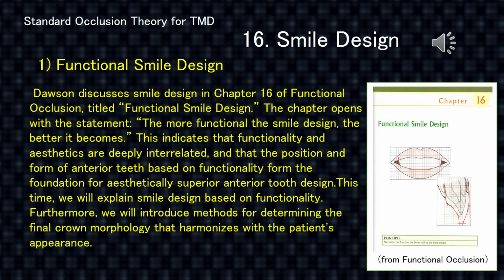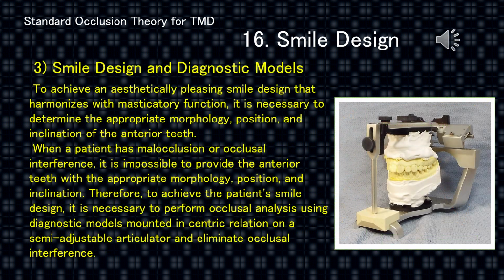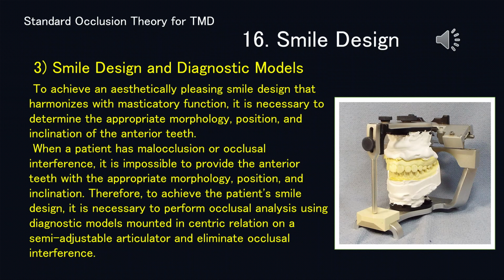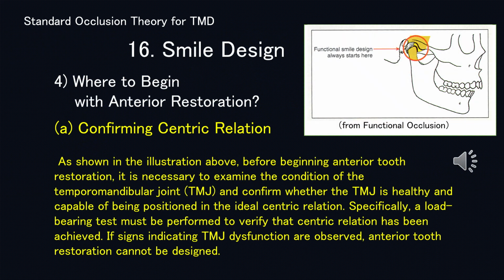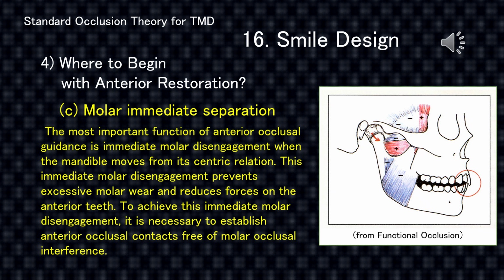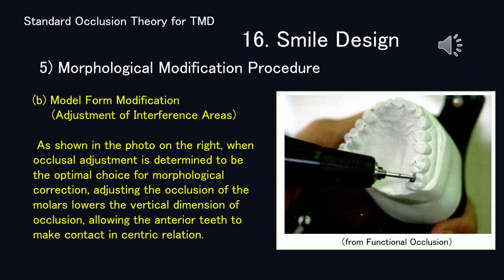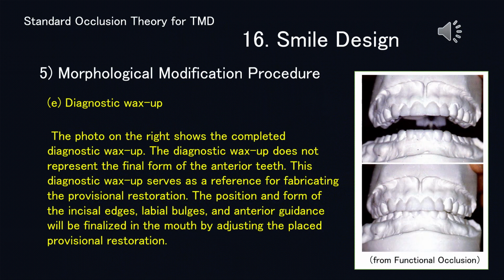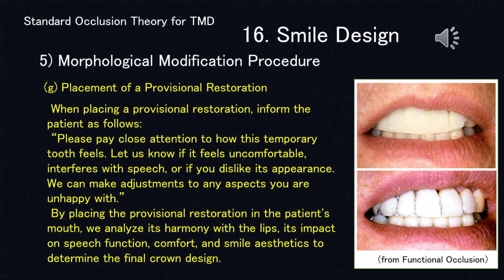16. Smile Design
16. Smile Design